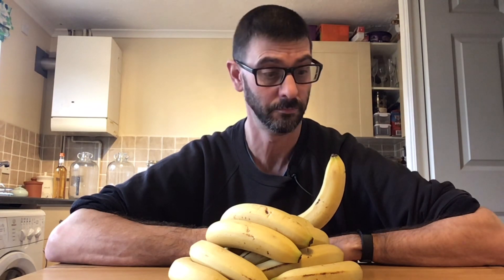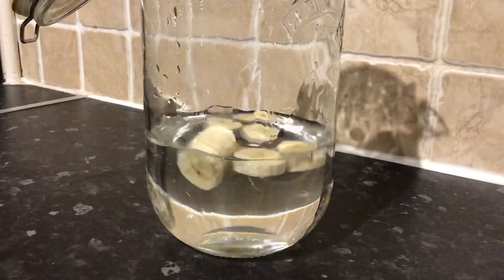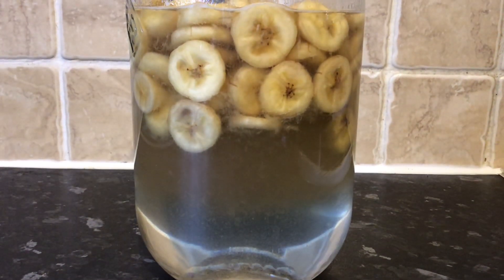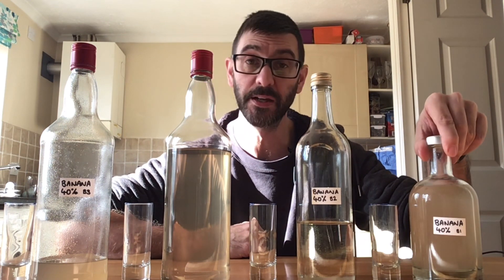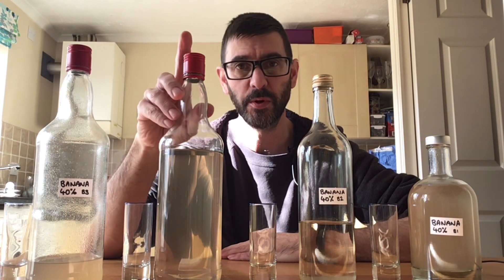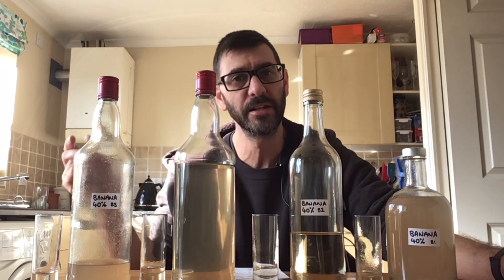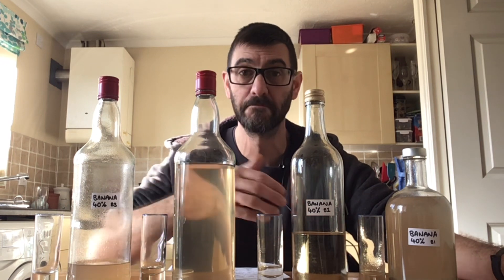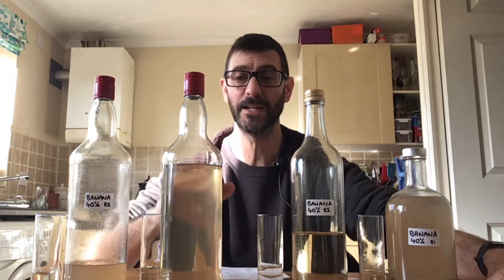TBH, It’s The Same As My Other Banana Video